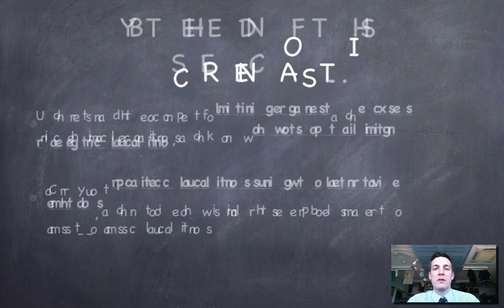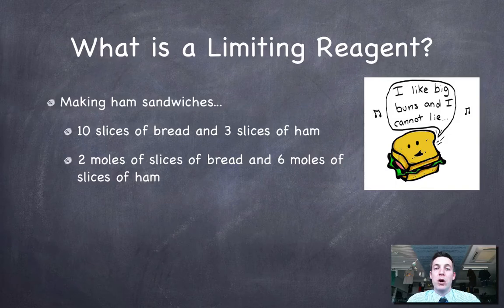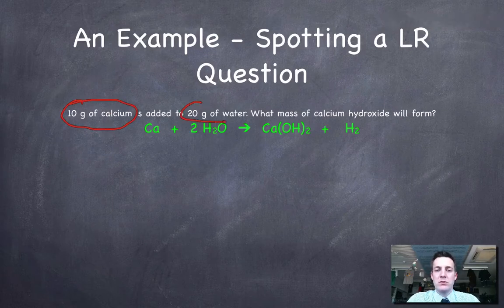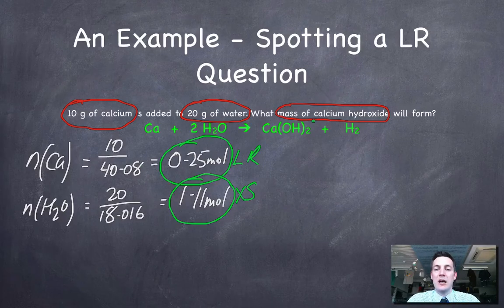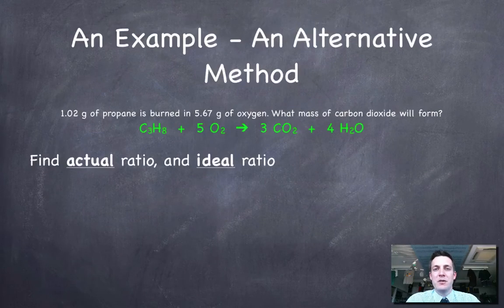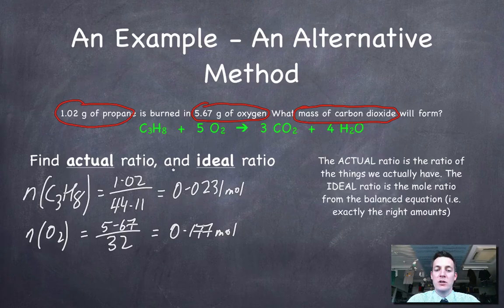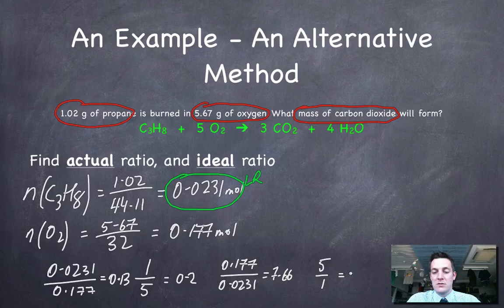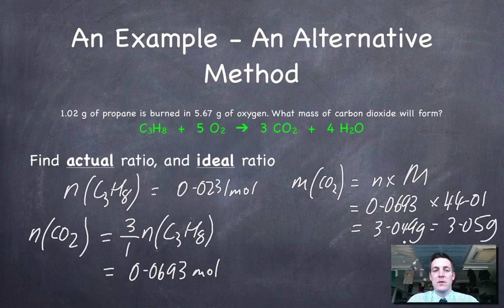8 Limiting Reagent Calculations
8th in a series of 13 films covering the Quantitative Chemistry topic from the IB Diploma chemistry course. Here we look at similar calculations to those covered in the film "Mass to Mass Stoichiometry", but look in more depth at what to do if there is not enough of one of the materials for another to be completely consumed.